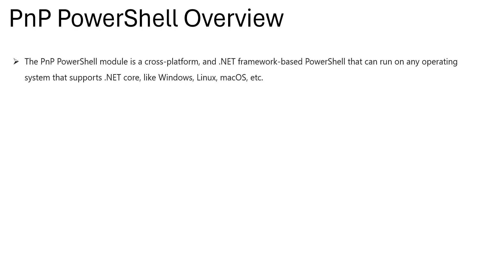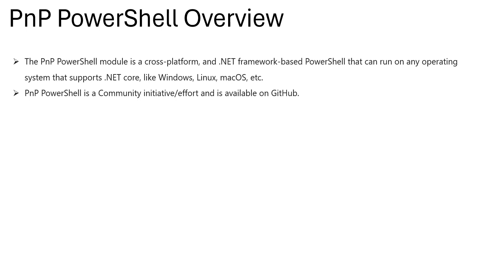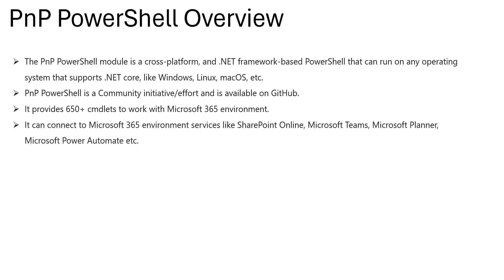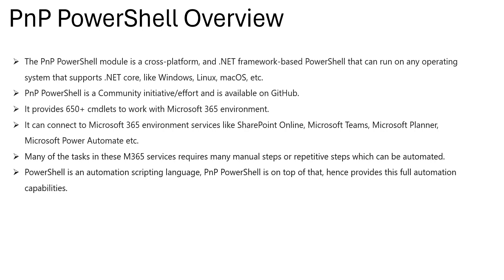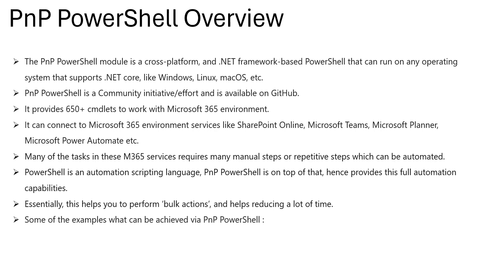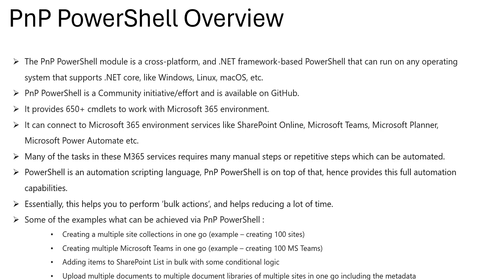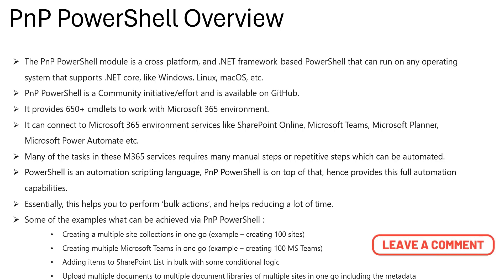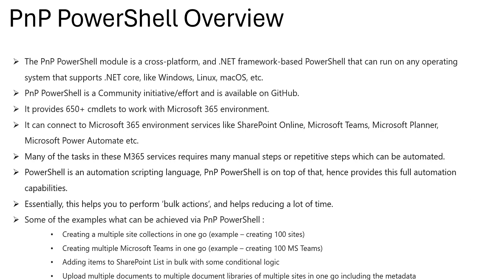PnP PowerShell Overview | What is PnP PowerShell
This video will help you explain what PnP PowerShell is and why we should use it in under 3 minutes.